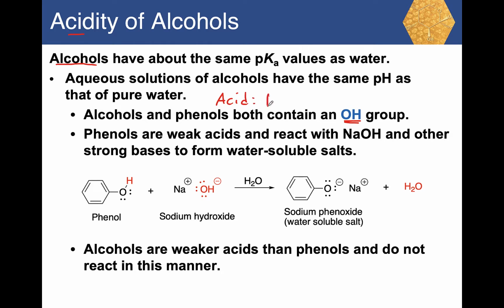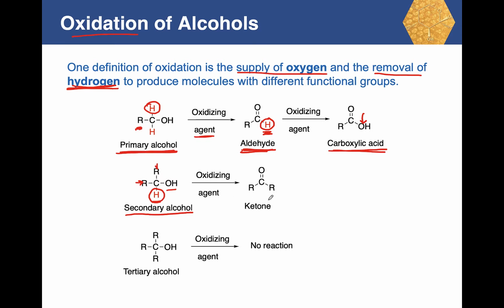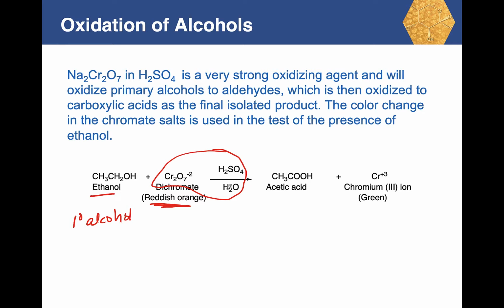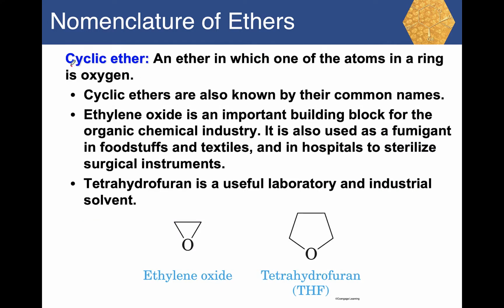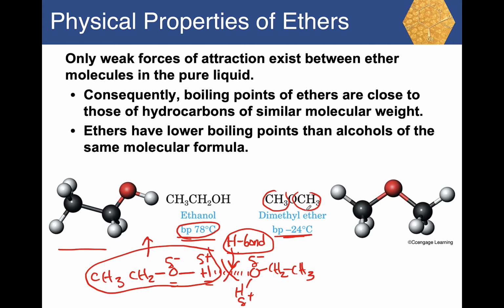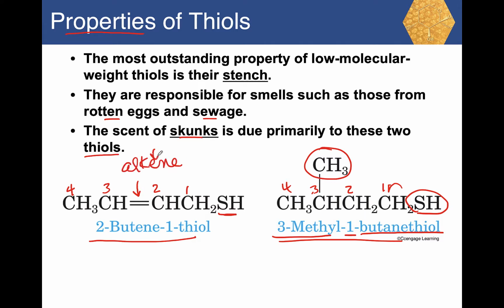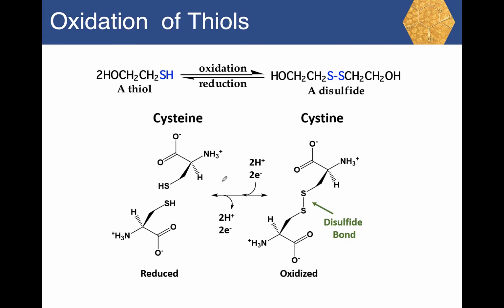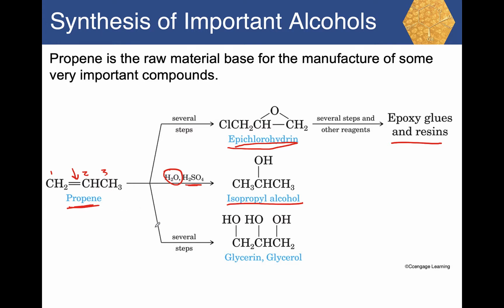1307 Chap14 02